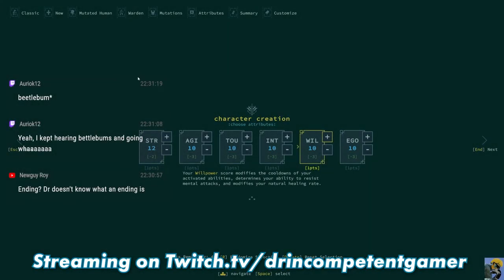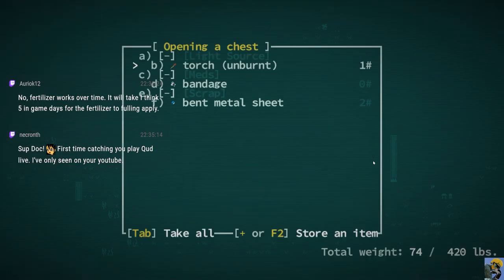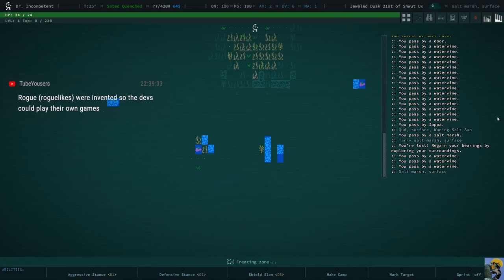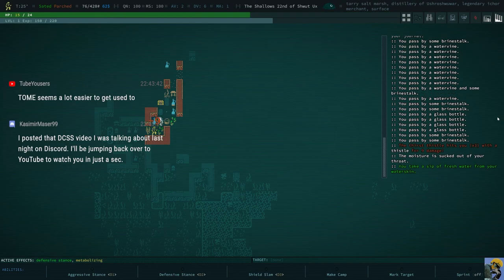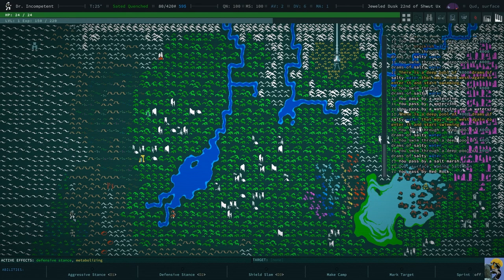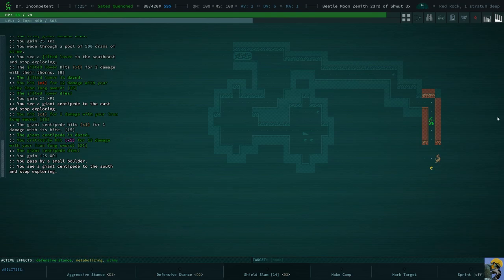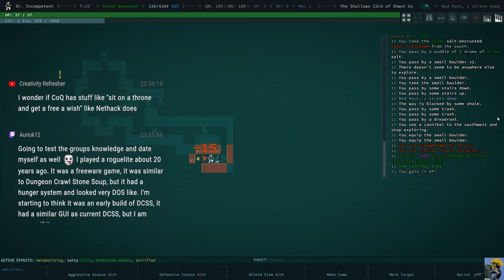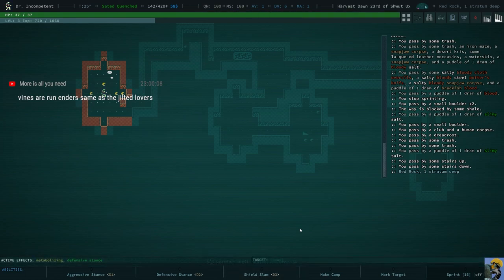CAVES OF QUD | Let's Play For the First Time in 2022 | Episode 52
This series features my first time ever booting up Caves of Qud. I love roguelikes, scifi, old-school RPGs, and permadeath games. This looks to be a crazy mix of Dwarf Fortress, Fallout, and Dungeon Crawl Stone Soup with a real emphasis on story. I'm loving the music and the vibe so far.

Come see me get killed a lot as I learn the game! ^_^

Marvel Champions

This is the Lenovo Laptop I use:

Dr. Incompetent is a college professor by day and gamer by night (and day). He has been playing games since his first ATARI, got hooked on PITFALL 2 and never looked back. He thanks you so profoundly for watching!